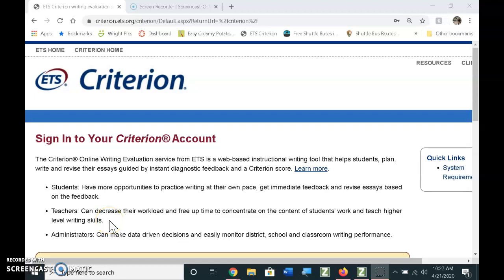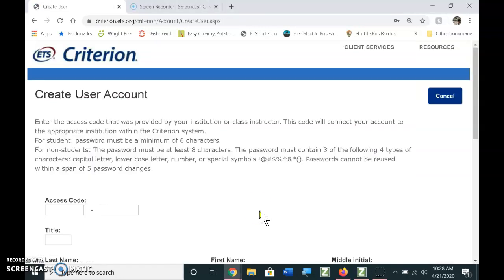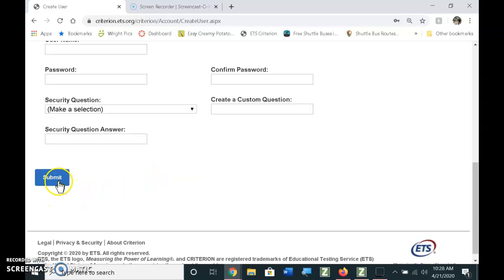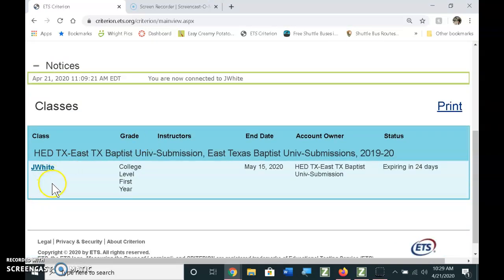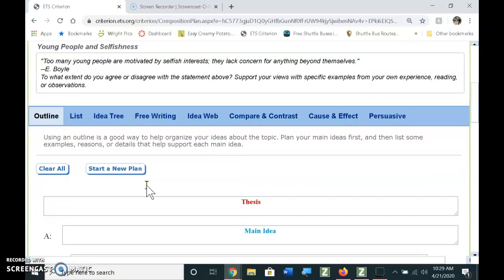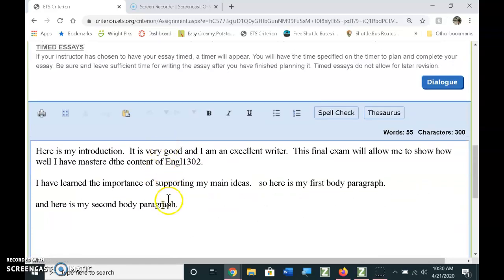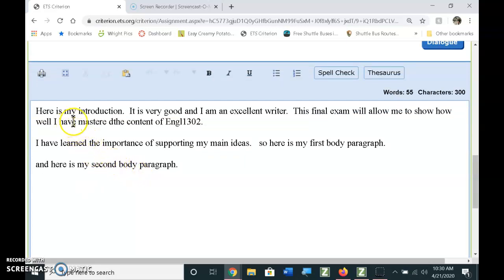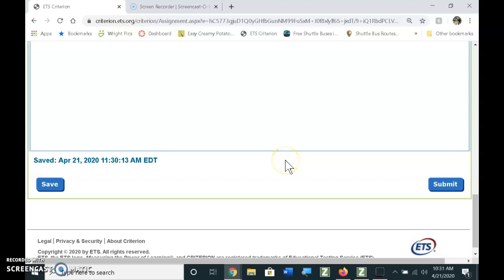Setting up Criterion